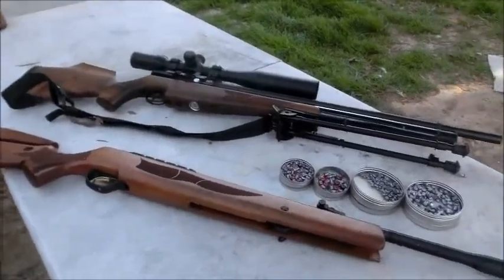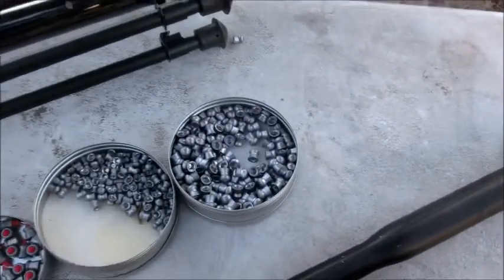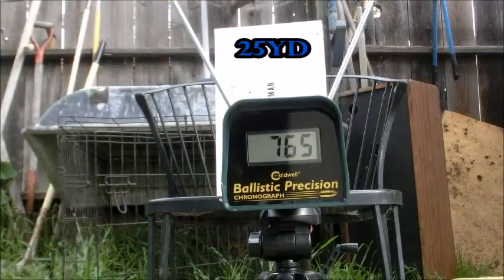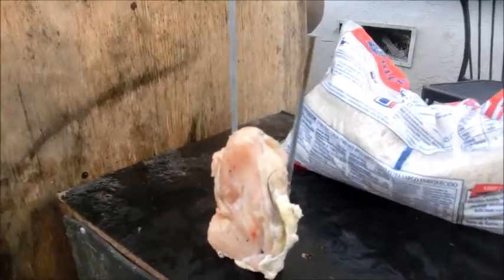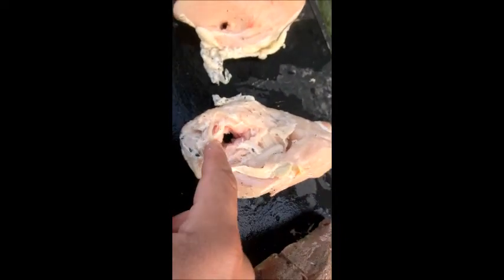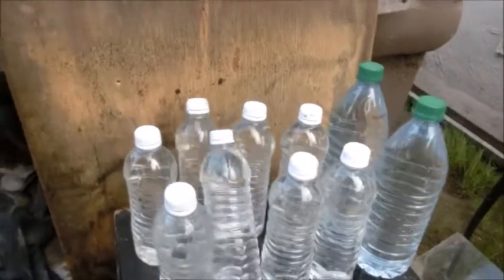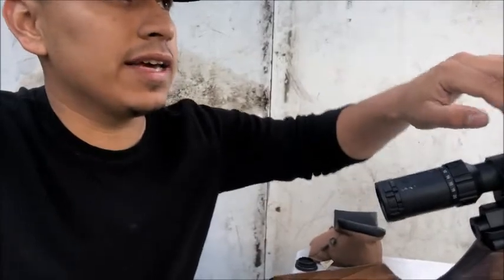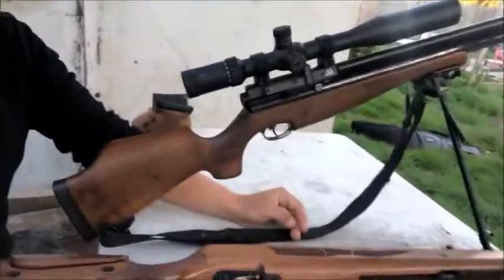Different Calibers, Same Muzzle Energy!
the .22 being a small bore goes against the smallest of the big bores but with the same muzzle energy. lets see the old age question if size really matters.